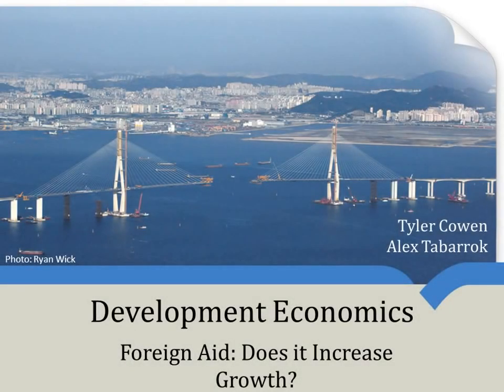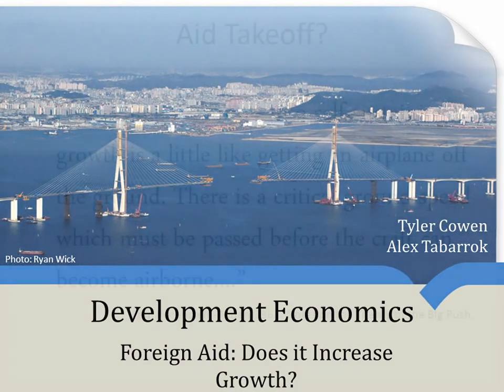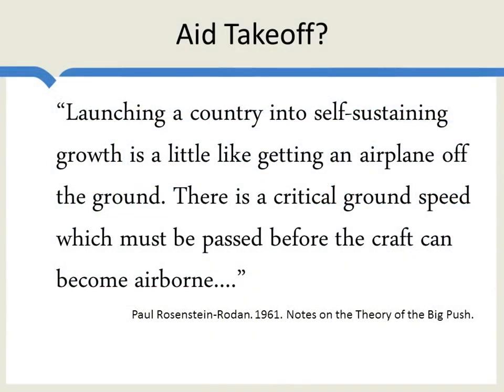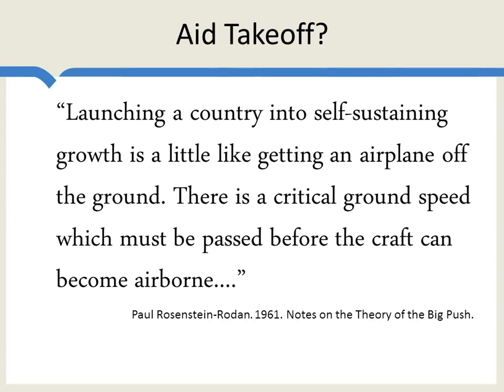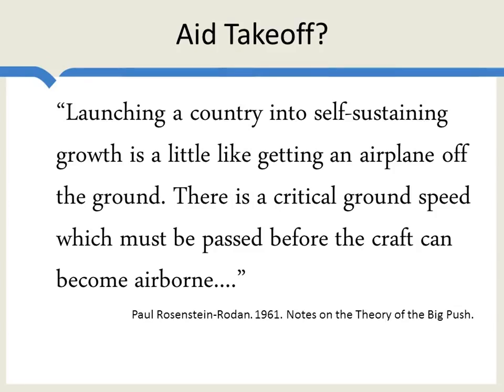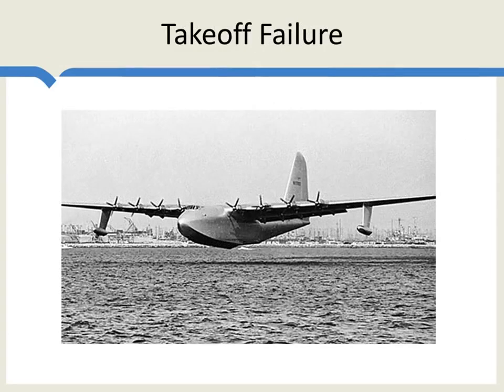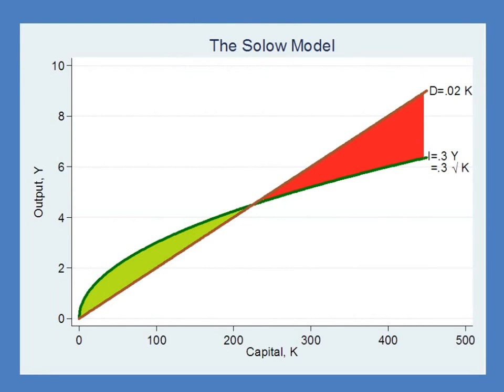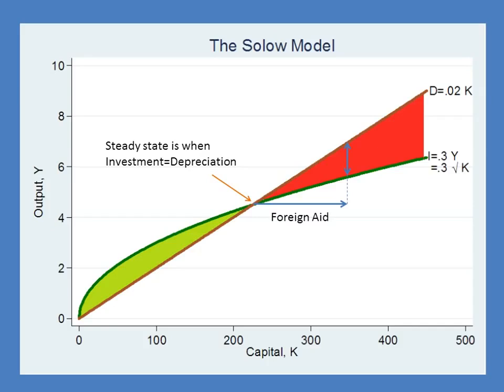Does Foreign Aid Increase Growth?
We review the controversial question, does foreign aid increase growth? We revisit theories that subject foreign aid might be effective such as big push models and also models which are less optimistic such as the Solow model. We then look at the empirical evidence on foreign aid.